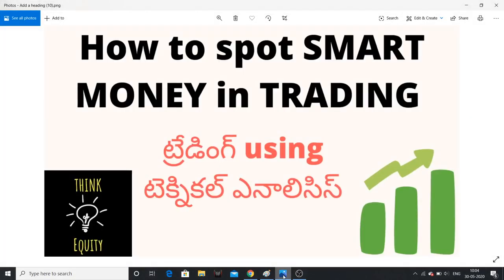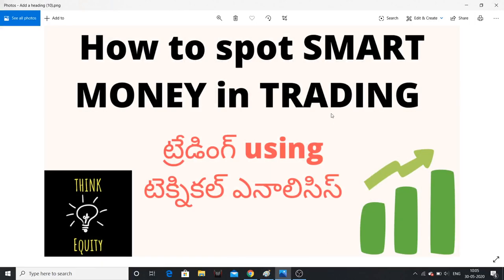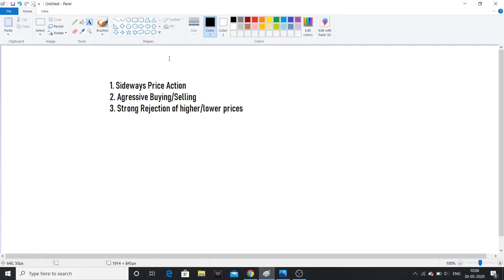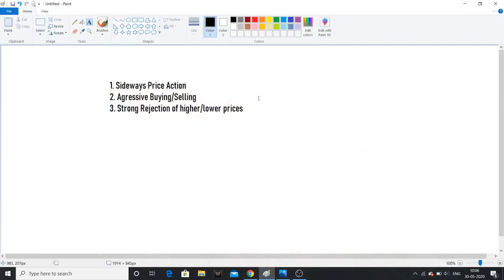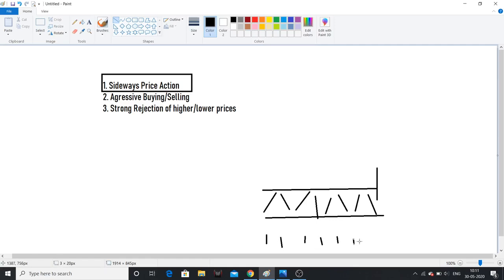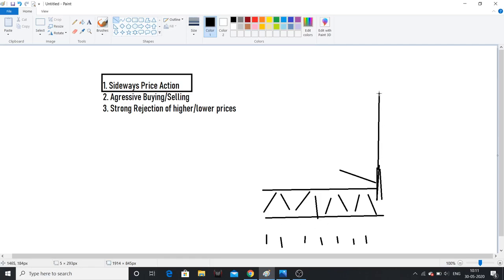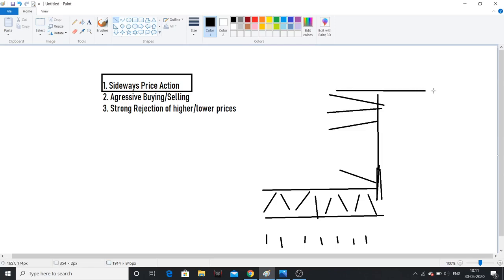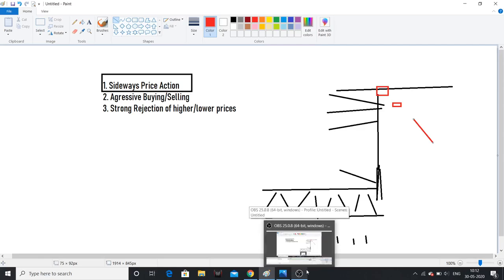ట్రేడింగ్ లొ Smart Money ని identify చేయడం ఎలా? - Stock Market Telugu- Technical Analysis Telugu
Hello friends, In this video I had analysed how you can identify smart money activity in trading.

Please watch the video for more information.

My favorite reads are listed below
1. The Dhandho Investor
2. Common Stocks and Uncommon Profits
3. One Up on Wall Street
4. Learn to Earn
5. The Unusual Billionaires
6. Reminiscence of a stock operator

Technical Analysis Books:
1. how to make money trading with charts
2. Technical Analysis and Stock market profits

Some Self-help books I recommend to read:
1. Power of your Sub- Conscious Mind
2. Think and Grow Rich
3. The Steve Jobs Way
4. Ted Talks
5. Crush It
My Video gear:
1. Samsung Galaxy S8
2. Dell Laptop
3. Microphone
4. Gorilla Pod